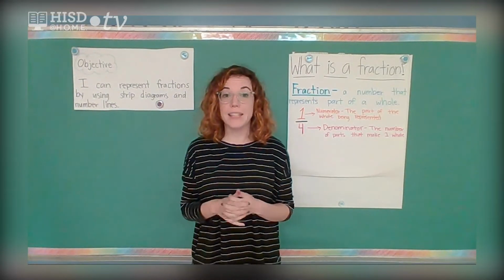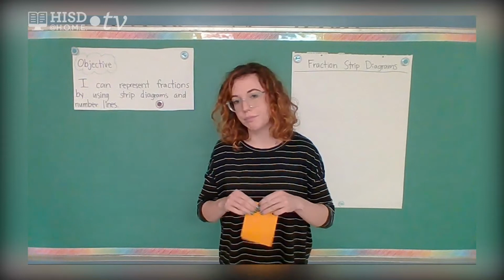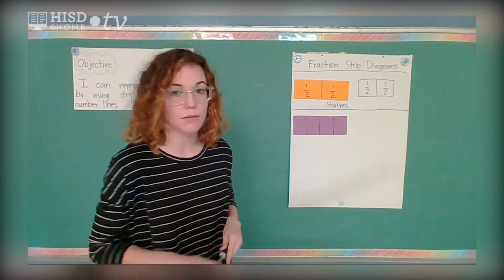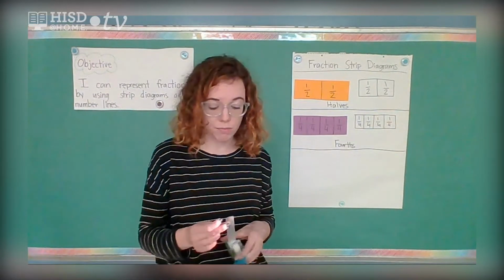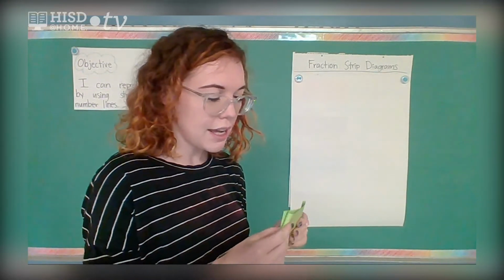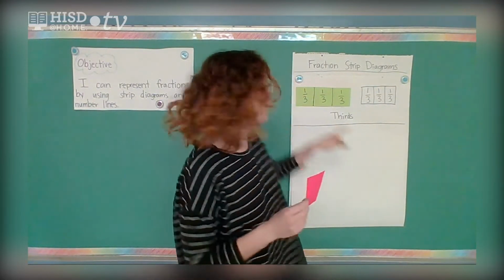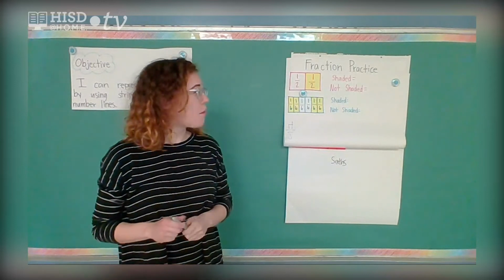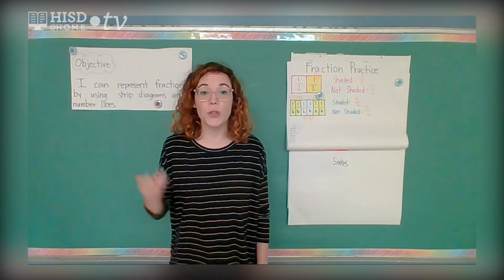3rd Grade Math WEEK OF FEBRUARY 8, 2021 Representing Fraction Strip Diagrams Summer Robinson TRT29 2